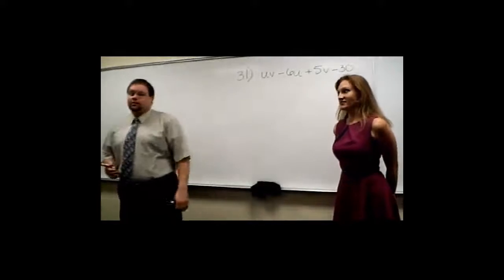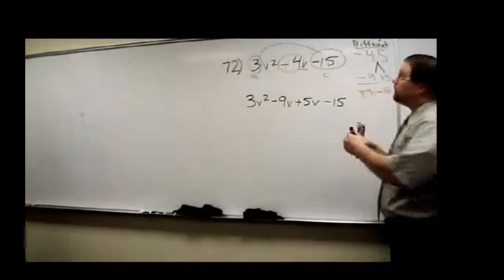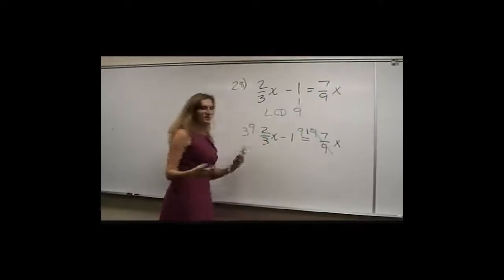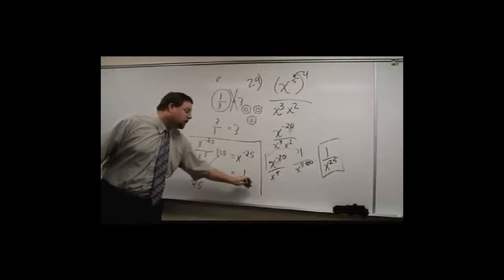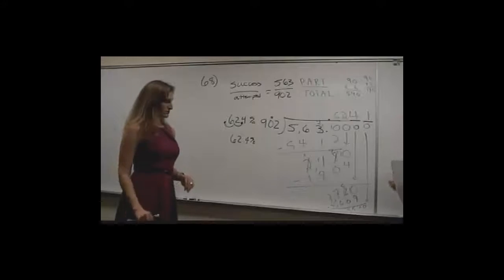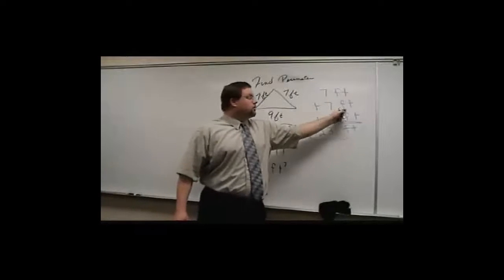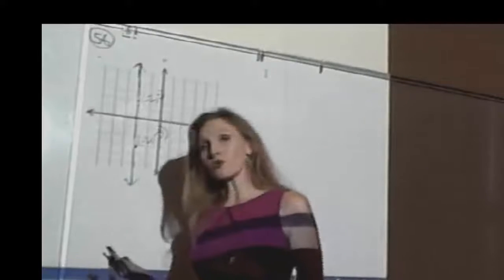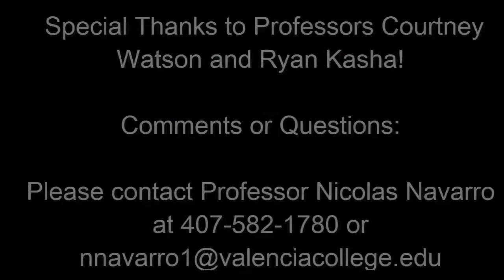Dev 0022c and 0028 final review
Table of Contents:

00:00 - Introduction
00:30 - Factoring Review
02:42 - Factoring
17:47 - Equations, Expressions, and Inequalities
27:14 - Exponents and Polynomials
34:01 - Word Problems
55:25 - Graphing
1:05:47 - Radicals
1:12:36 - Credits